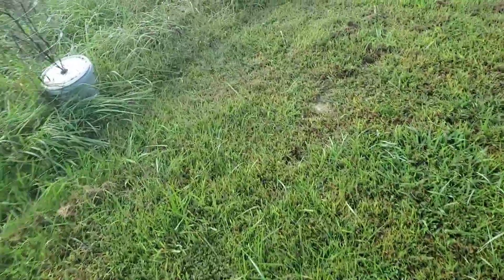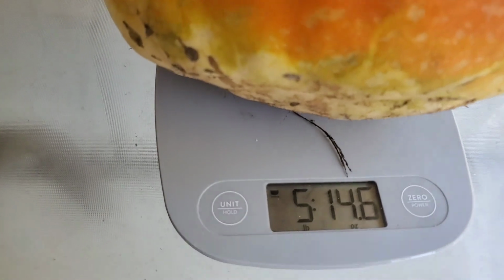Shed Wars: The Finale